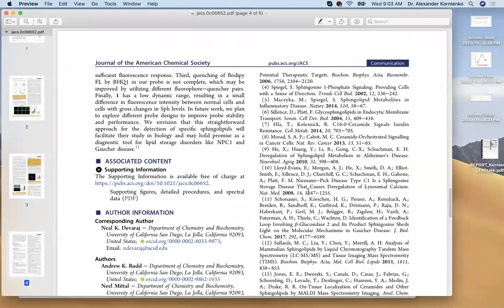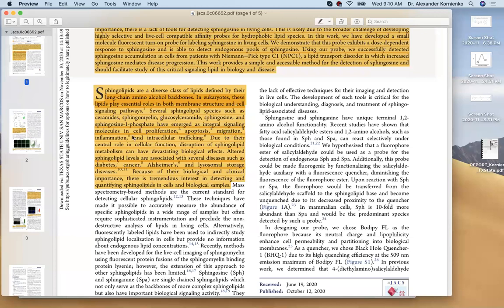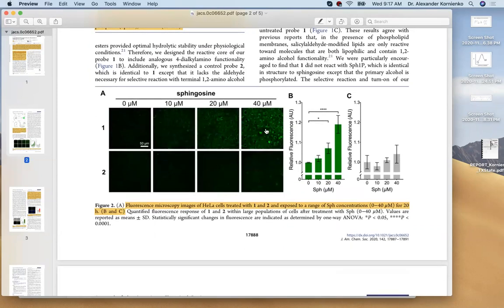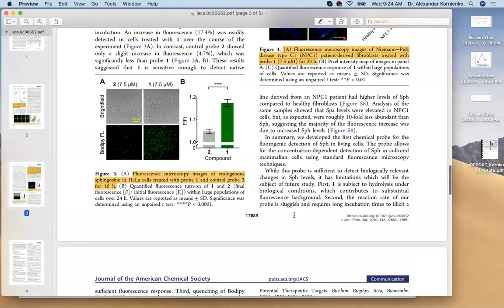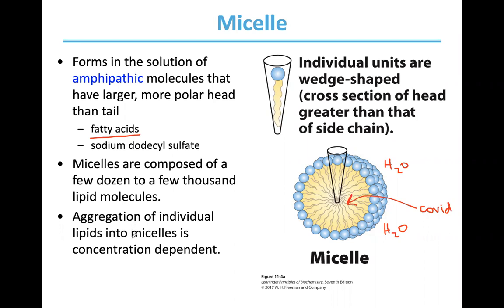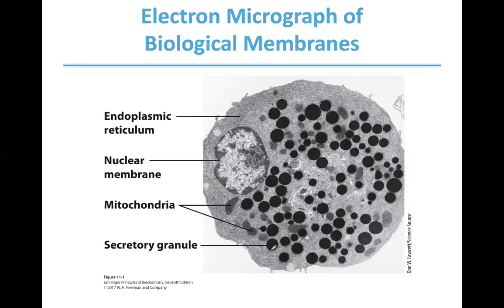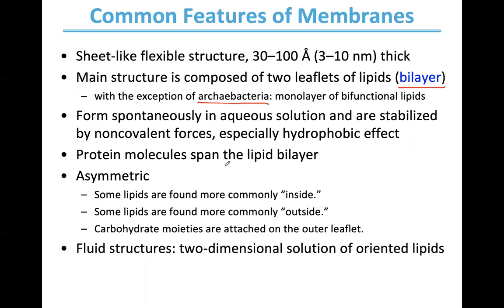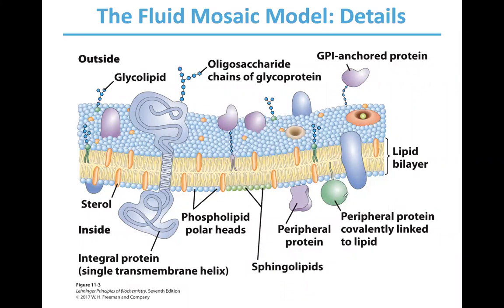4375 001 November 11, 2020